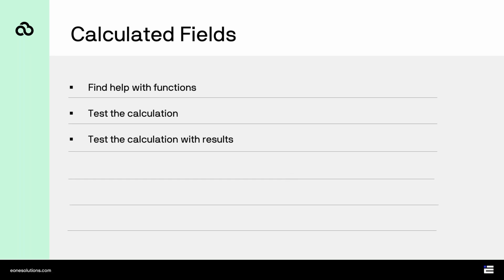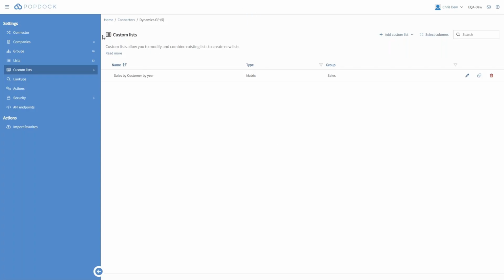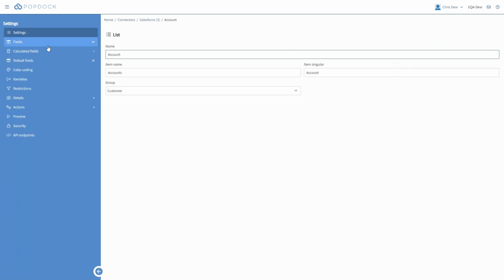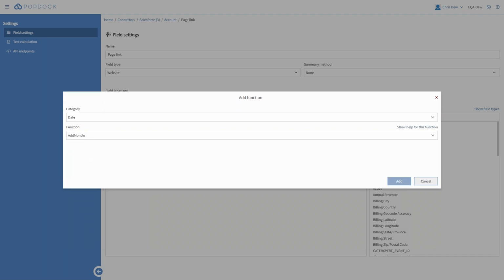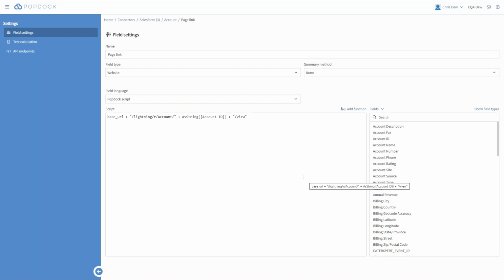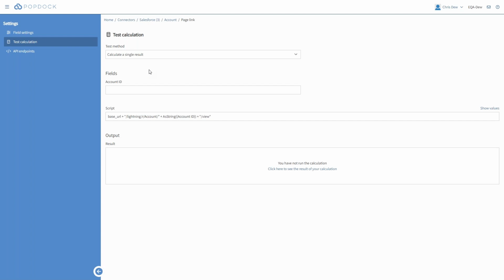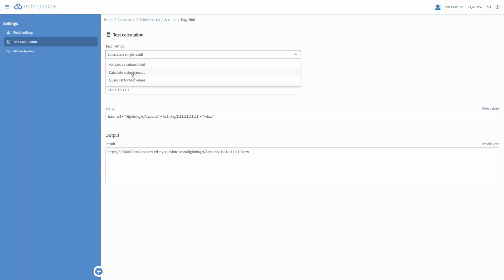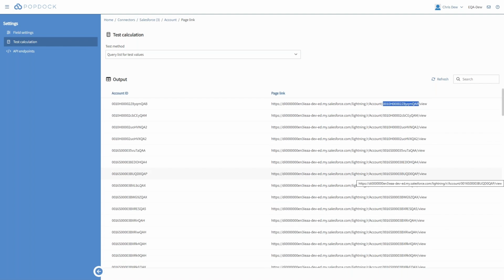Popdock New User Experience: Calculated Fields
In this video, Chris Dew will show off the enhancements that have been added to make it easier to add the calculated fields you need. The capability of testing the fields with values (without running the list) will save time when testing.